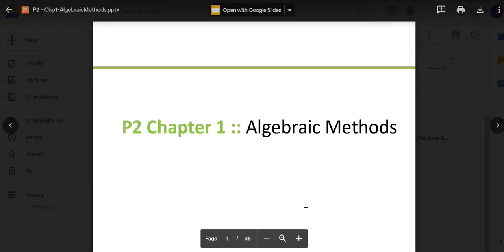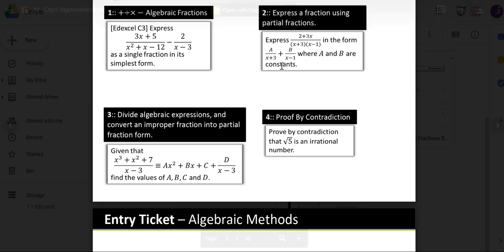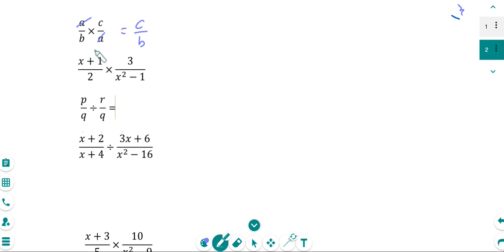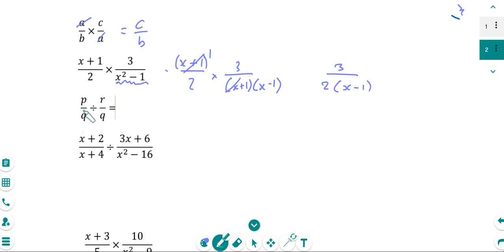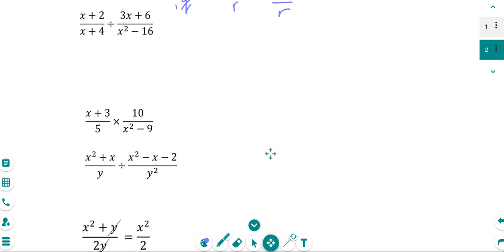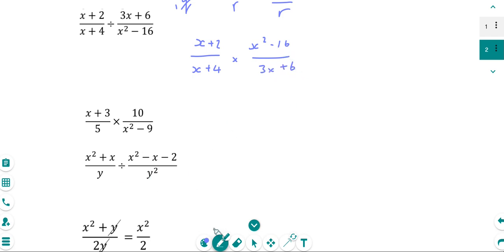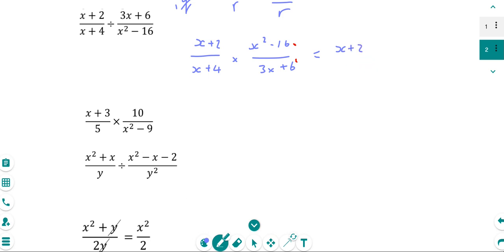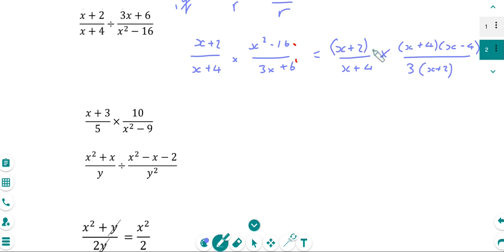1B - Multiplying and Dividing Fractions Part 1